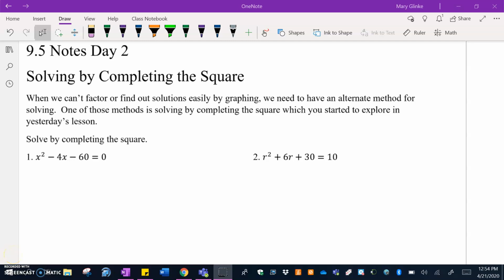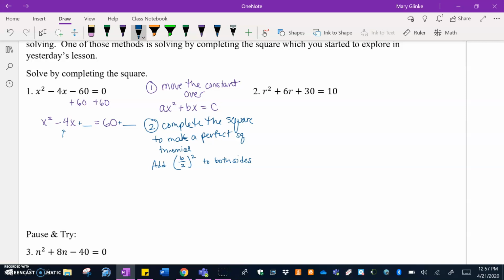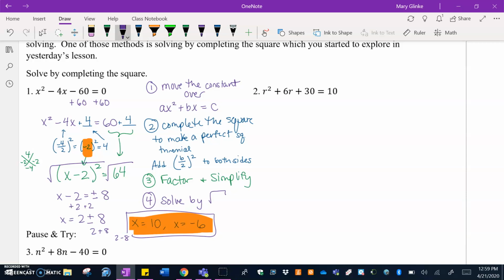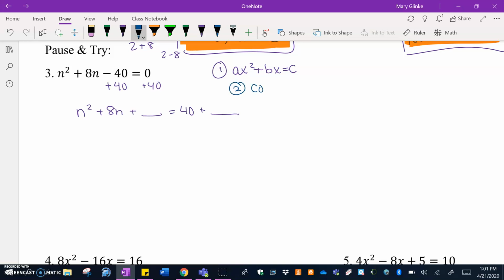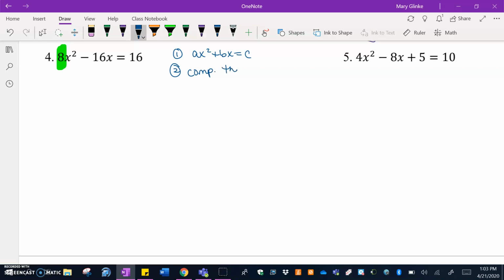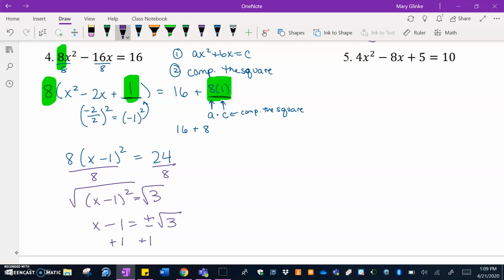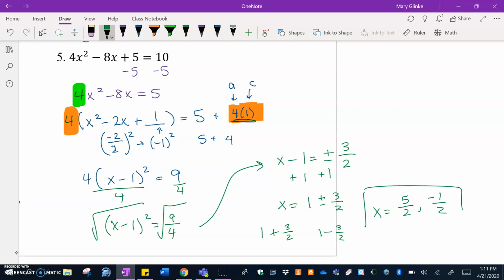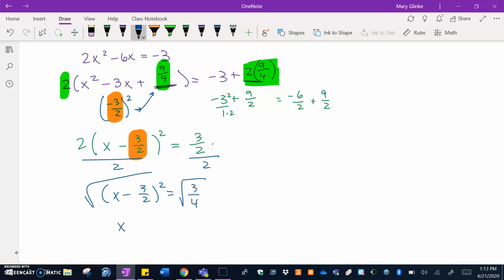9.5 Day 2 Solving by Completing the Square